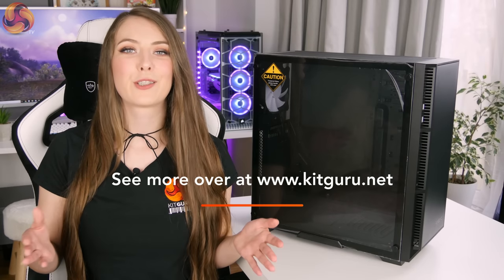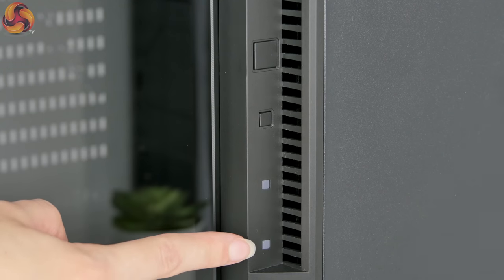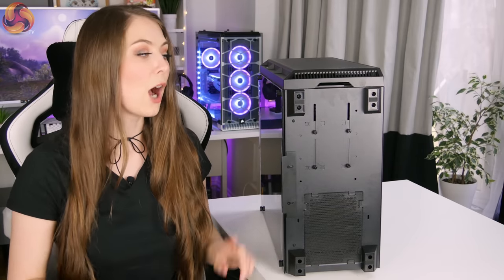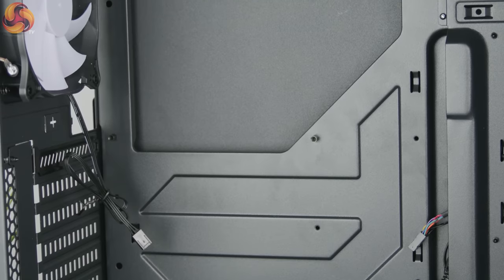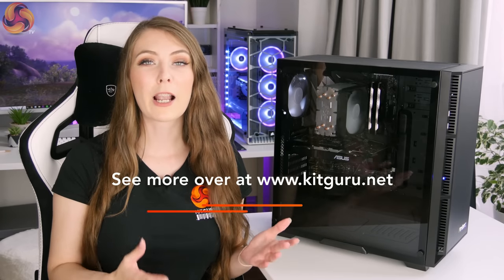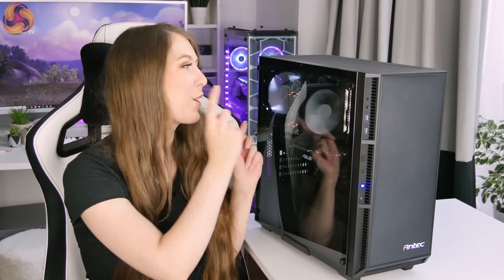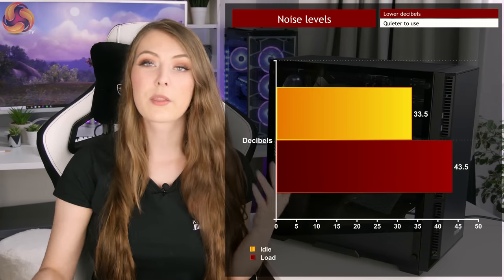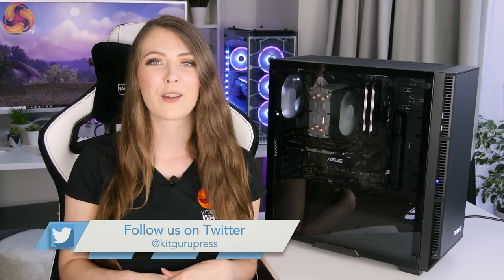Antec P8 Case Review - £65 FOR WHAT ?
Today Briony takes a look at the £65 Antec P8 Case - which looks like a good deal on paper, but is it ?

Be sure to read the full review here: COMING SOON!

KitGuru uses a variety of equipment to produce content:
As of 27th April 2018: